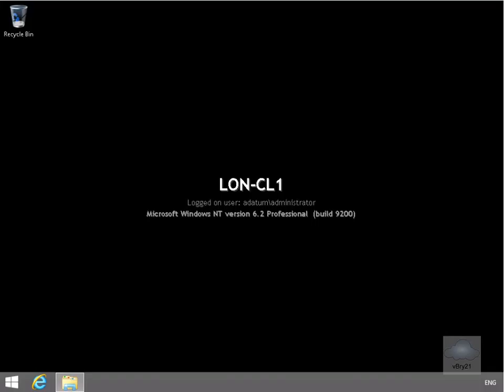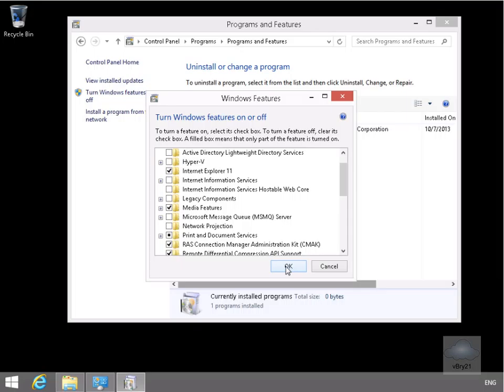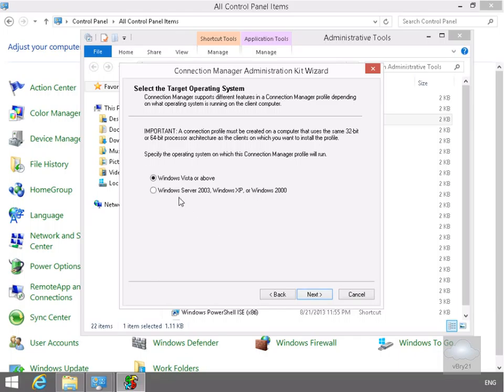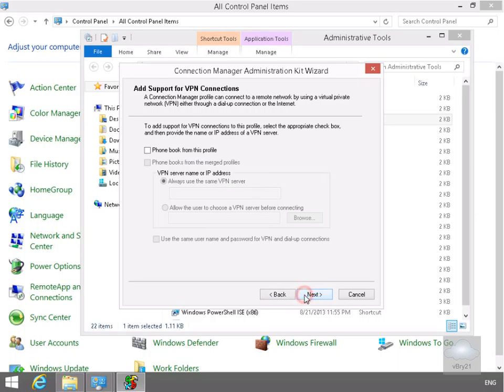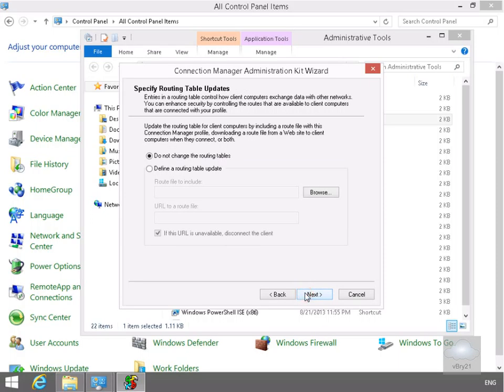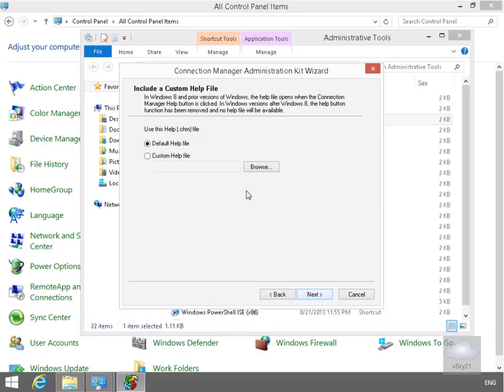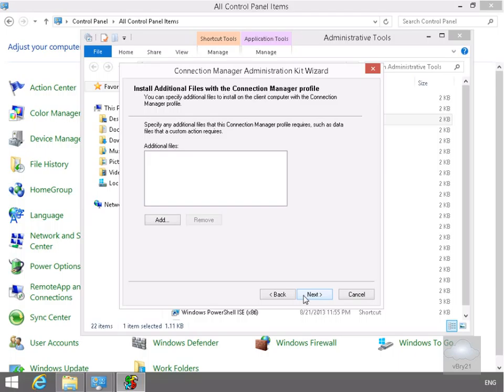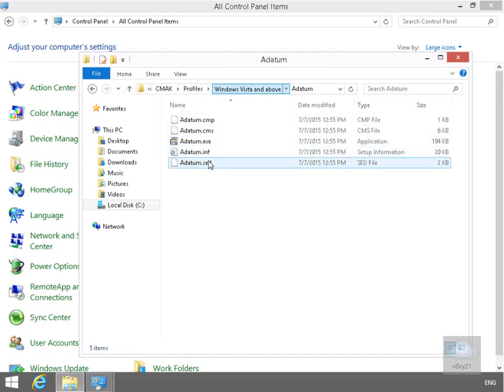20411 Demo35 CMAK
CMAK Config